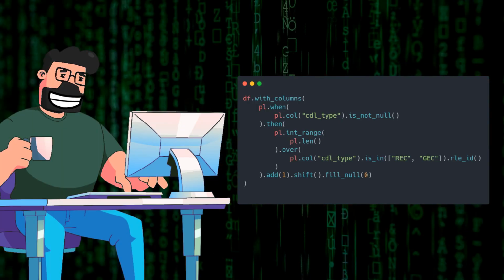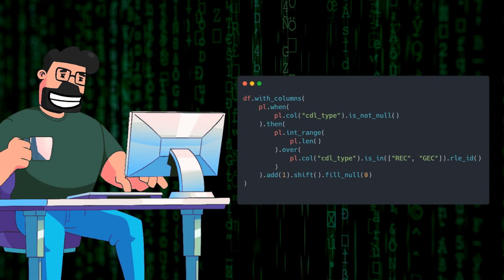Increase Value Depending on Situation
Learn how to increase value depending on the situation. Increment value based on condition.

✅ VIDEO INFO:
00:00:00 - Delve into dataset, increment based on condition.
00:00:20 - Structured approach with Polars functions for data.
00:00:56 - Enhancing solution with detailed dataset transformation.

This solution would not have been possible without the contributions of users: armeya vaidya and Hericks